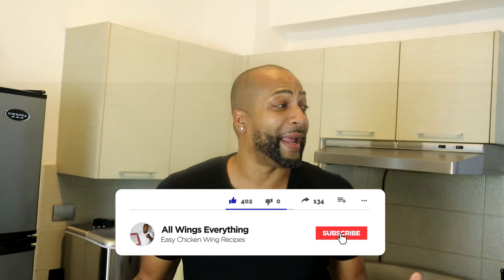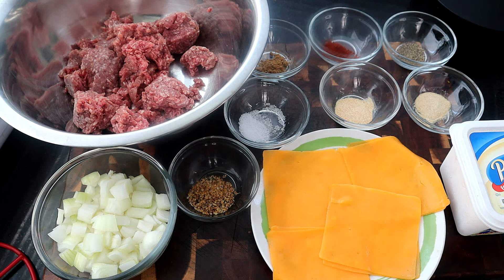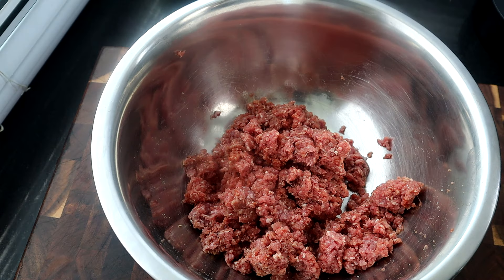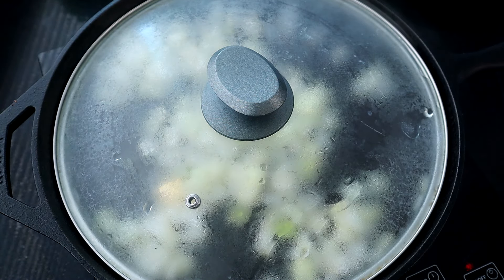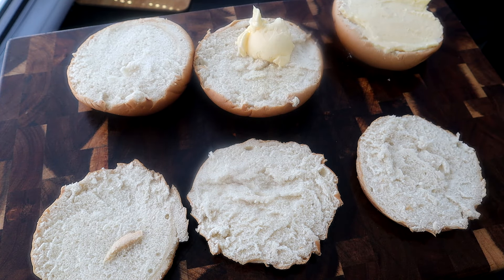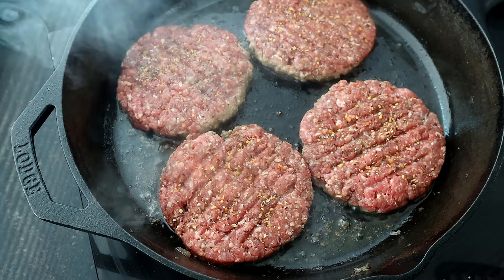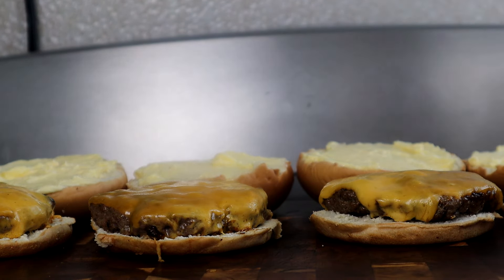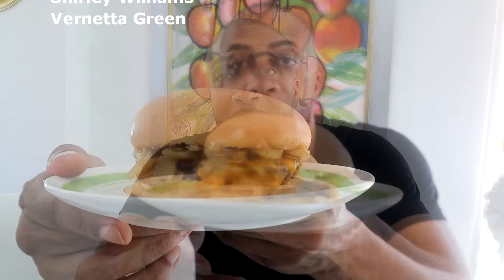Wisconsin Butter Burger Recipe | Hamburger Recipes Homemade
How to make a Wisconsin Butter Burger.  The Butter Burger is a staple in the State of Wisconsin.  There are several variation of the butter burger recipe but this one by far is my favorite.  This is truly a Best of all Butter Burgers.  And it requires a ton of butter.  So if you are trying to watch your cholesterol this is not the burger recipe for you.  But maybe you want a cheat day just to try this delicious homemade burger.  I promise you, that it's well worth it. Enjoy!

Measurements Used:
1 pound Ground Beef
1 teaspoon Salt
1/4 teaspoon Black Pepper
1/2 teaspoon Garlic Powder
1/2 teaspoon Onion Powder
1/4 teaspoon Paprika
1/4 teaspoon Cumin
1 teaspoon Steak Seasoning(optional)
4 Buns
4 to 8 slices Cheddar Cheese
10 to 12 tablespoon Butter
1 medium Onions chopped

Ingredients Used
Sheet Pan w/Rack

Kitchen Tongs

Basting Brush

Air Fryer